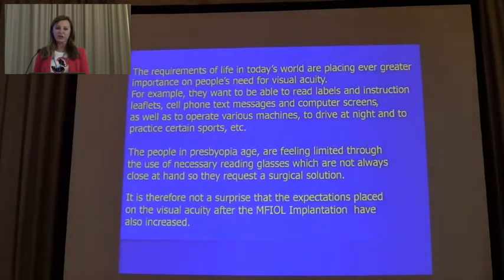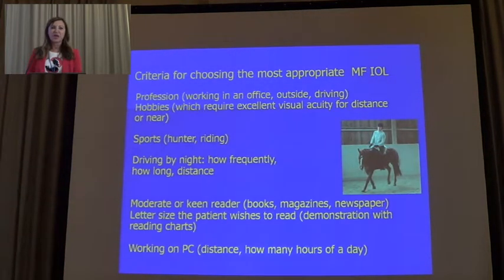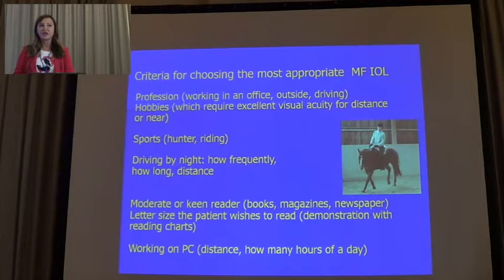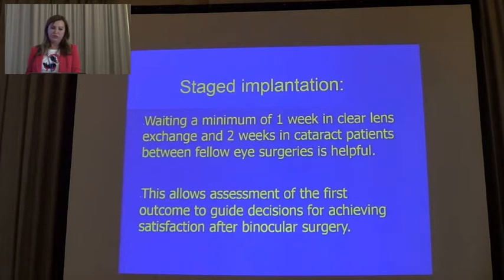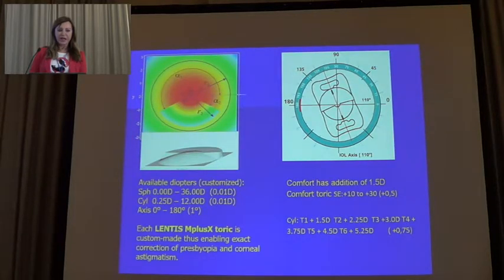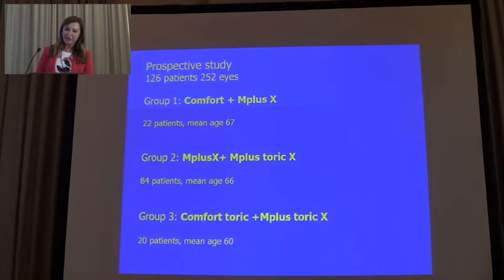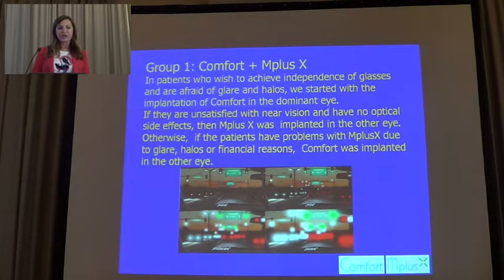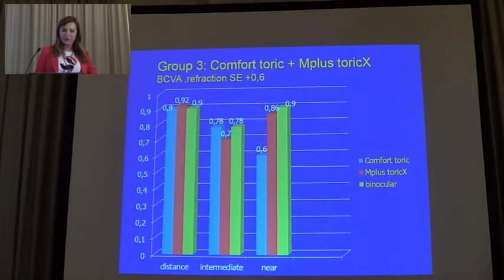Presbymania 2017 - Magda Rau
Mix of Lentis Mplus, Comfort, M plus (x)Toric Comfort Toric to achieve higher patient satisfaction